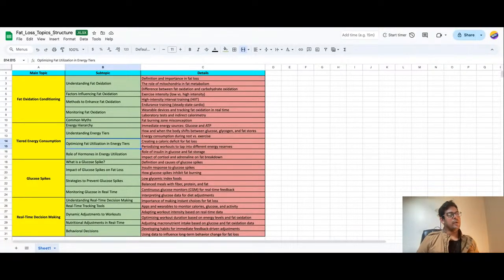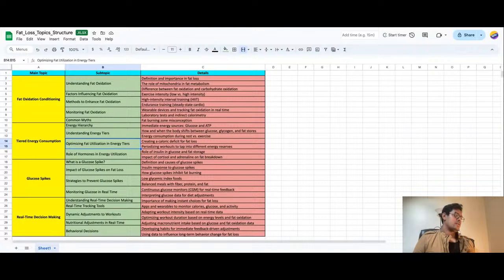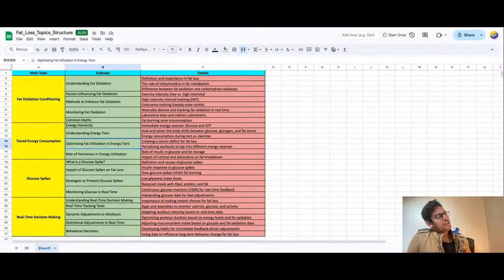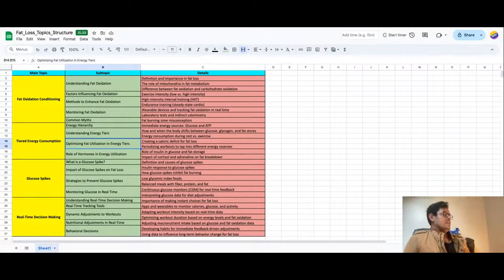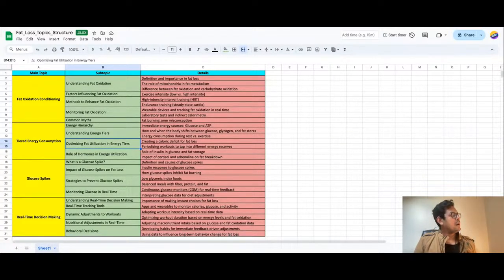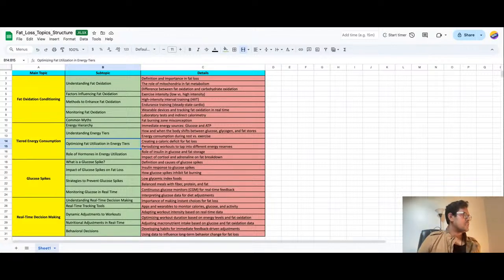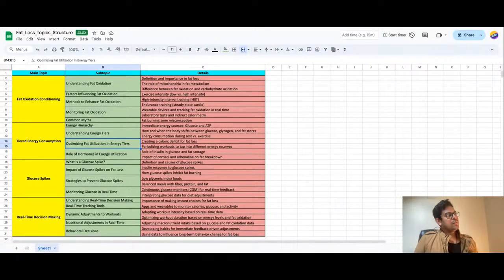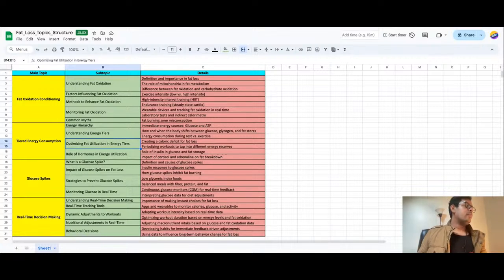Data Driven Approach to Understanding Fat Loss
This system is designed to give you a data-driven approach to understanding fat loss and how to optimize it.